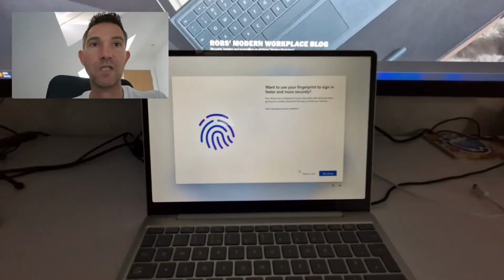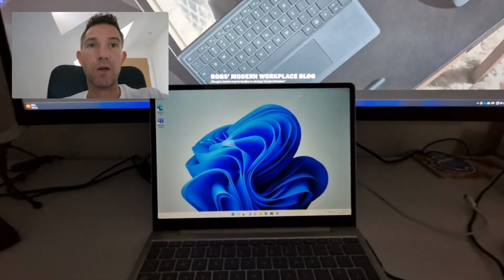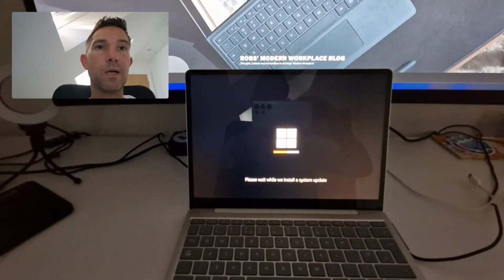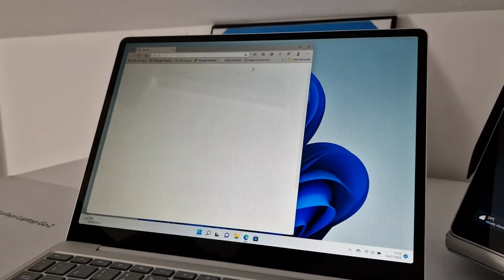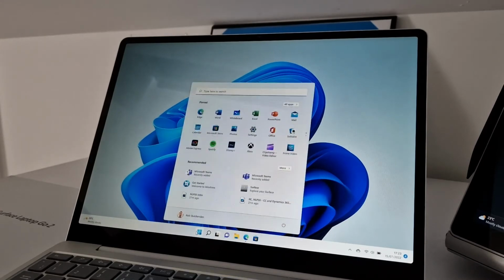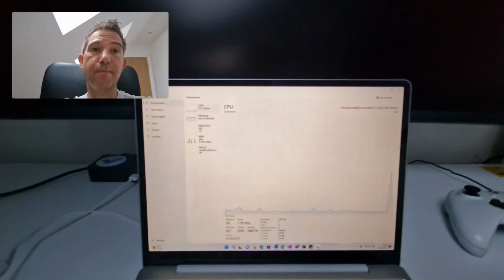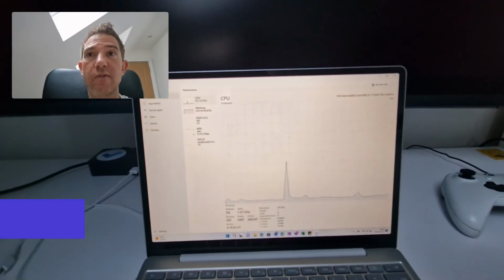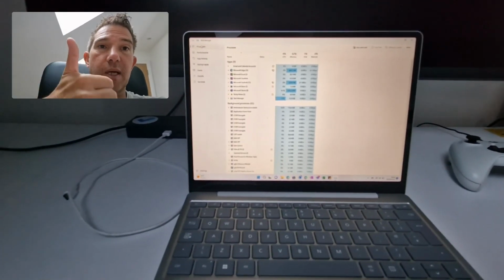Microsoft Surface Laptop Go 2 hands-on Review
Review of the Microsoft Surface Laptop Go 2 after 3 weeks of use as my daily device at home, in the office and out and about. This goes along side my wider technical review